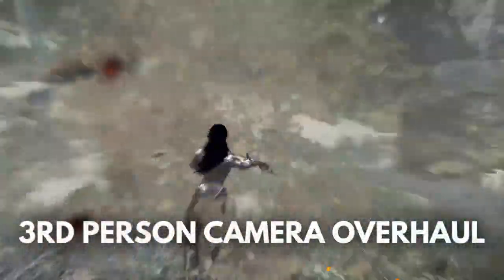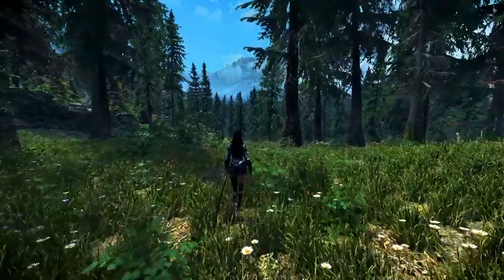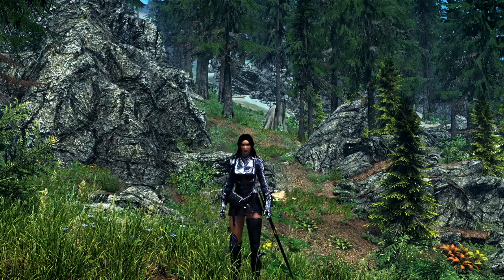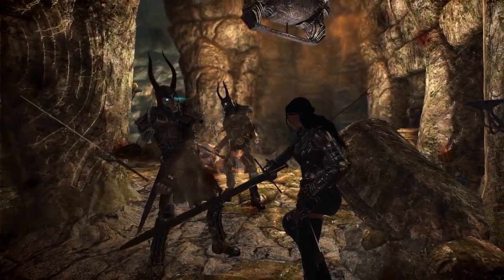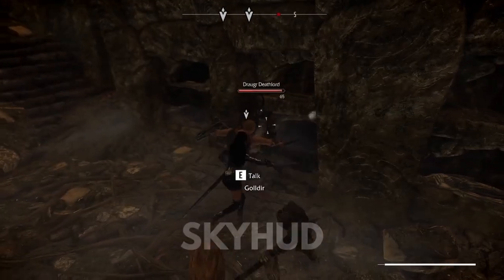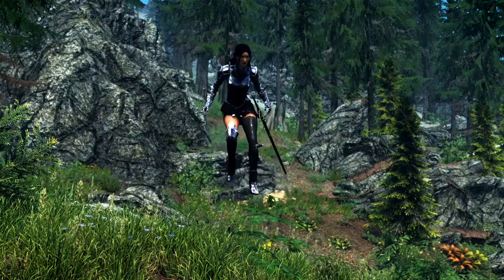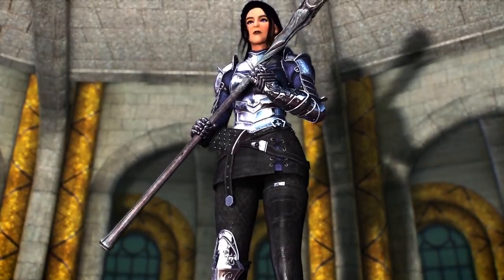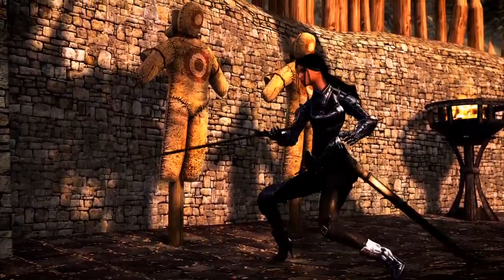I Fixed The Skyrim Combat With These MUST HAVE Combat Mods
Skyrim Combat Mods That Will Change How You Play The Game :: Skyrim Combat Overhaul Mods 2022

In this video, we take a look at all the combat-related mods that I have installed at this time and also introduce a little segment with Morgana's story. Let's see if you guys are interested in something like that! ;)

!!!UPDATE!!!

I managed to get SkySA and here are some mods that I'm running now:
I also had to disable CGO sadly due to issues with SkySA, but The Ultimate Dodging Mod is a good replacement.

Sorry for inconsistency but I thank all of you for the help!

Timestamps:

Intro: 0:00-0:51
Base Combat Mods: 0:52-6:44
Enemies: 6:45-8:47
Base Animations: 8:48-10:23
HUD and Perks: 10:24-11:40
Specific Animations: 11:41-15:30
Small Request: 15:31-16:10
Morgana's Chronicles: 16:11-19:32
Outro and Comment Shoutouts: 19:33-22:40

Tracks by Alexander Nakarda, Alexander Hoff, and Ean Grimm